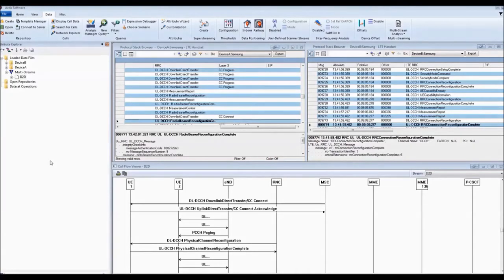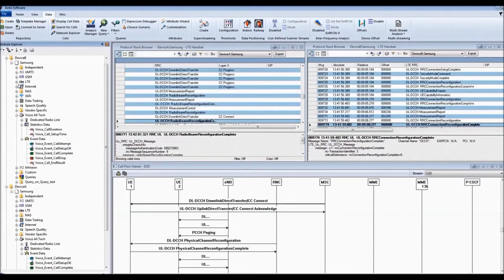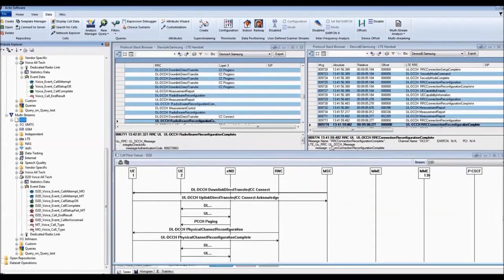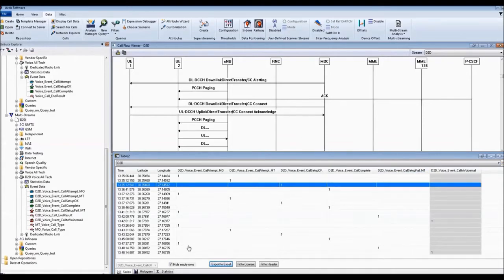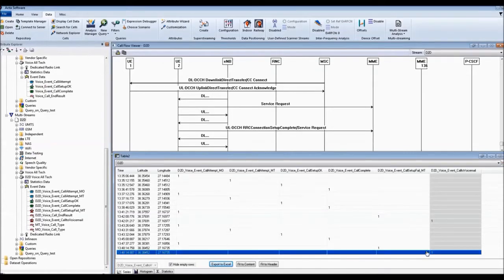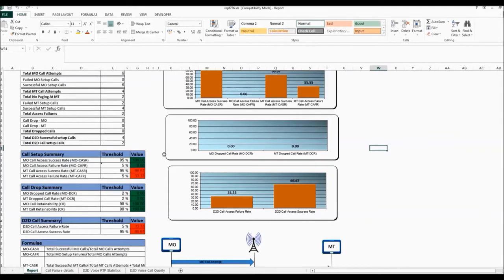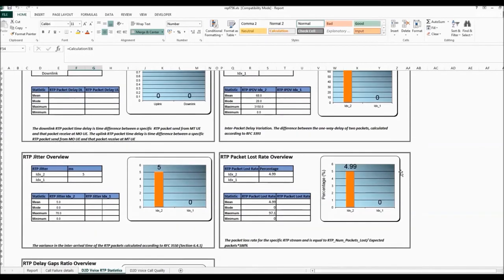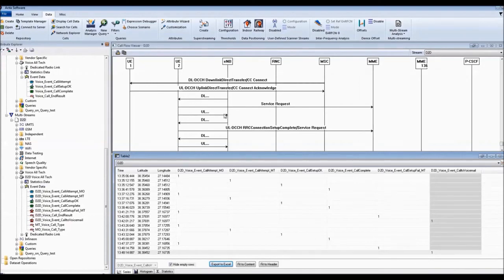VoLTE device-to-device calling analysis